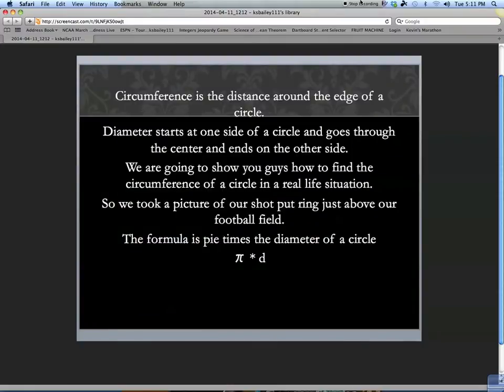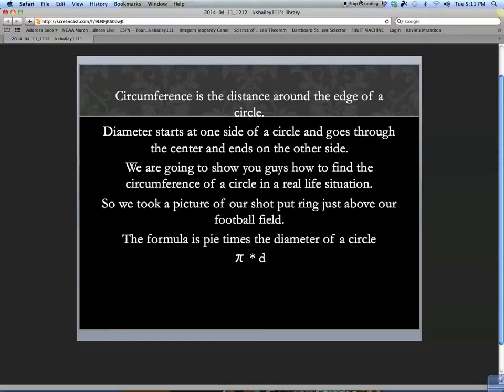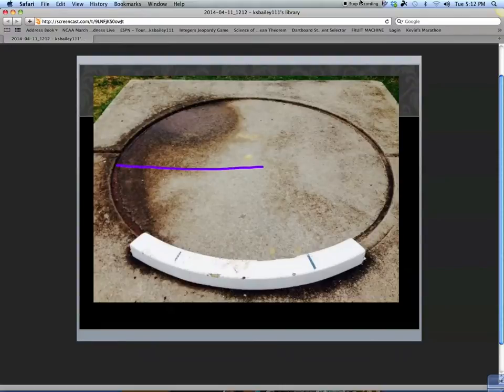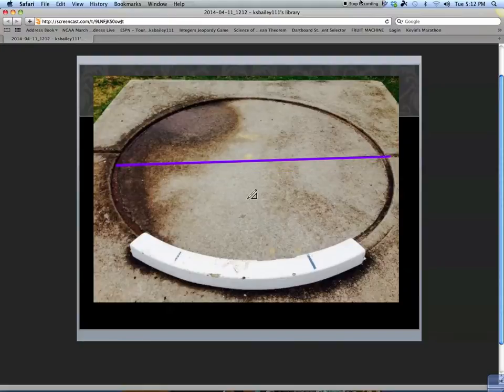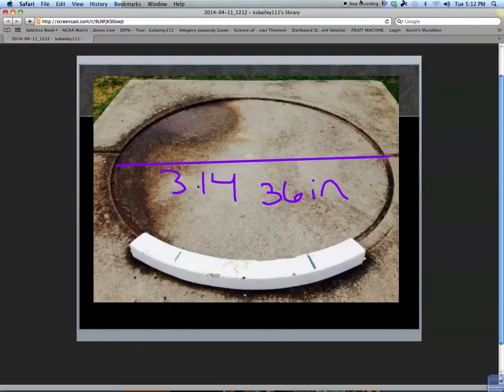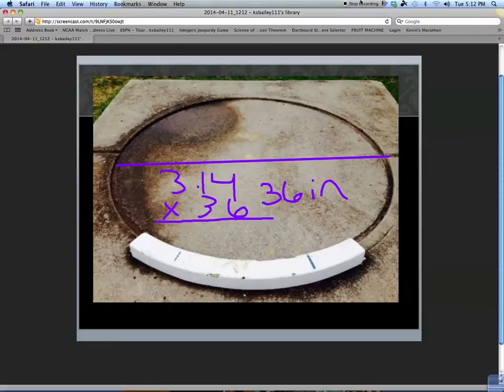Circumference - Shot Put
Math in the Real World - Using the circumference formula to find the circumference of the shot put ring.